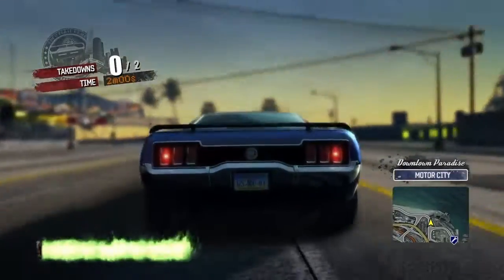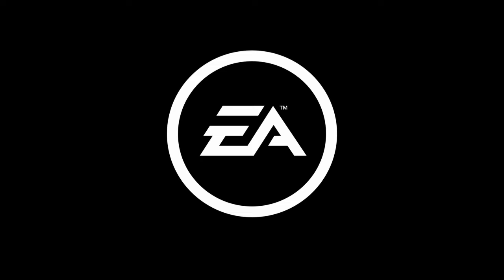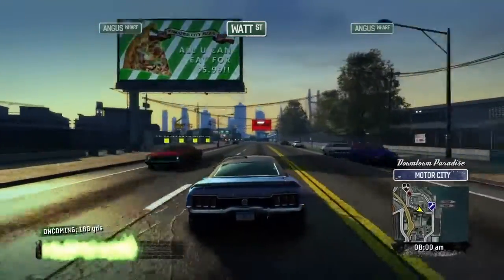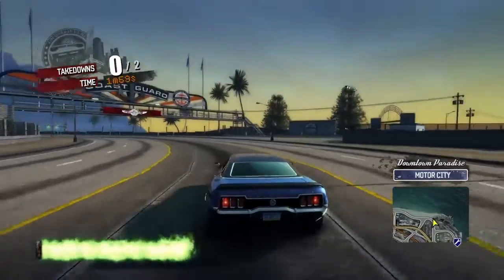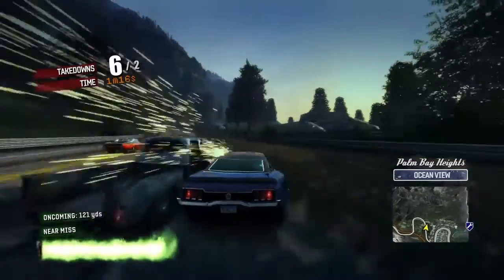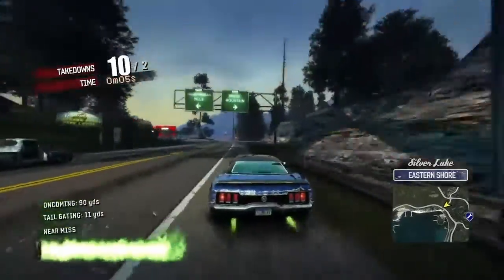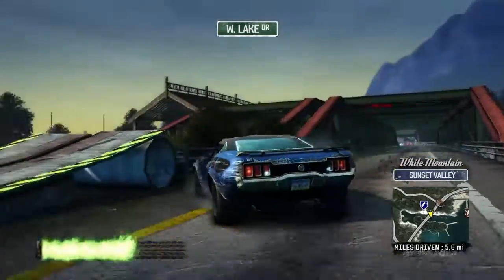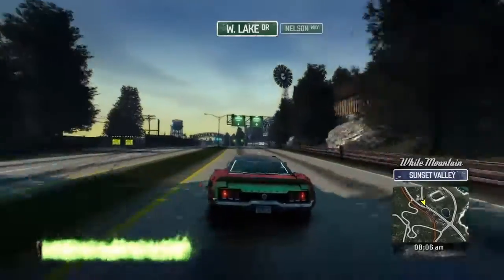Burnout paradise remastered | gameplay by tsfreshtv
DESCRIPTION

This is my first video of the burnoput paradise remastered series. Enjoy.